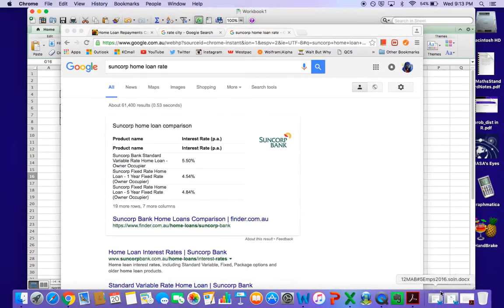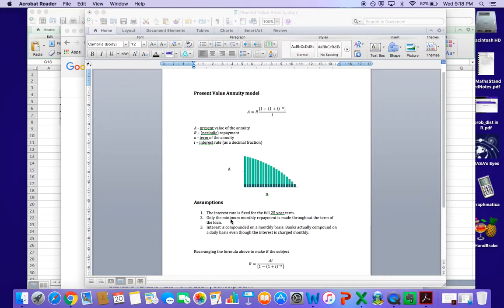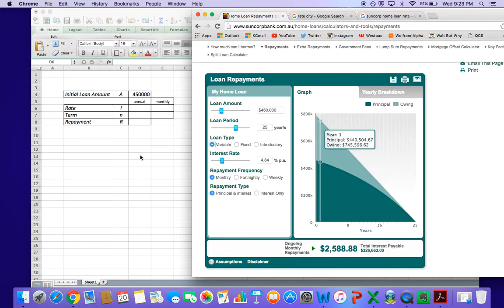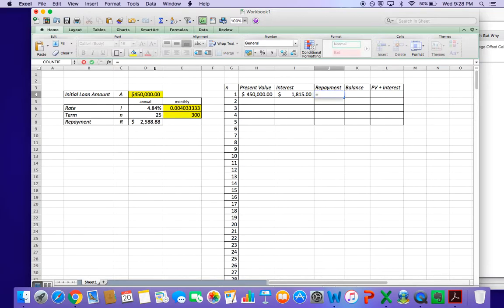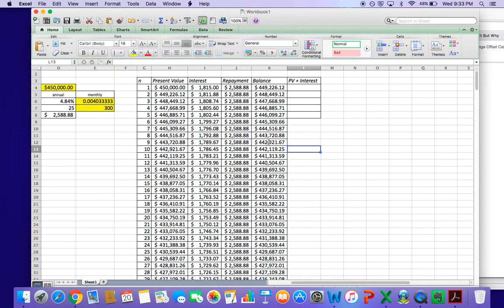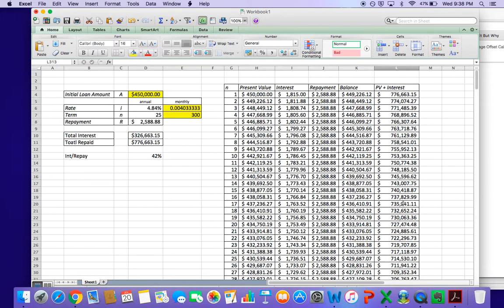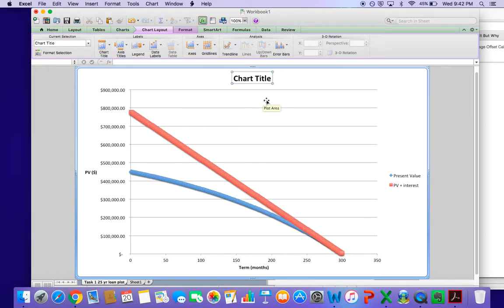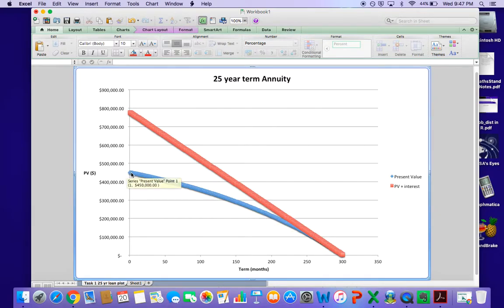Home loan annuities in excel - lesson 1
Creating a monthly schedule for a home loan annuity using excel.

Assumptions:  A fixed monthly rate and minimum monthly repayments made.